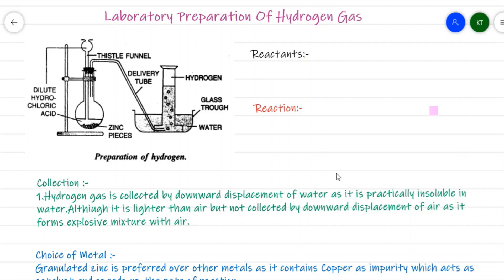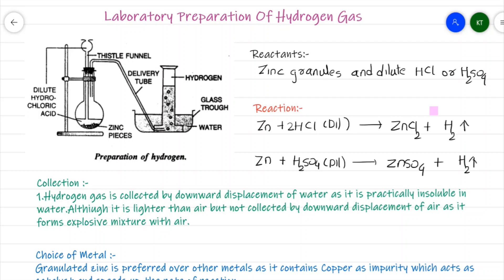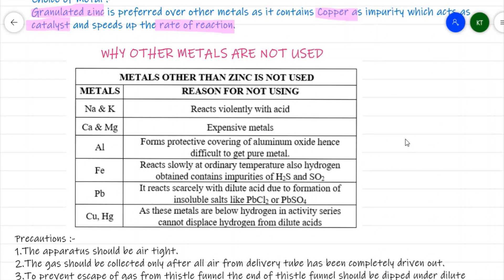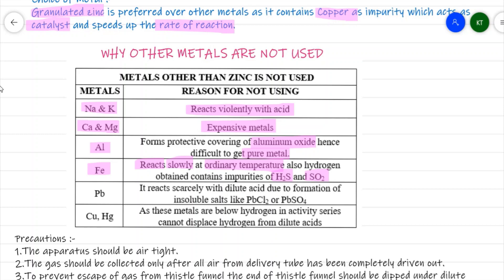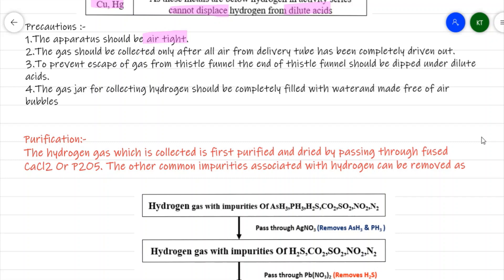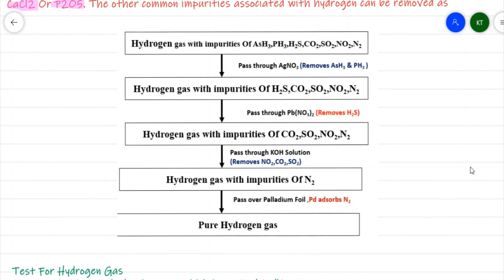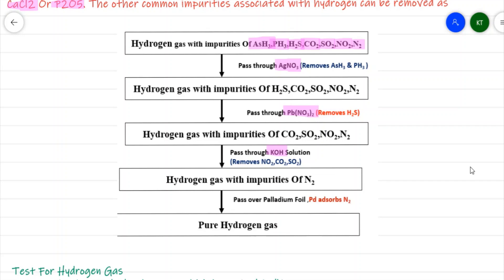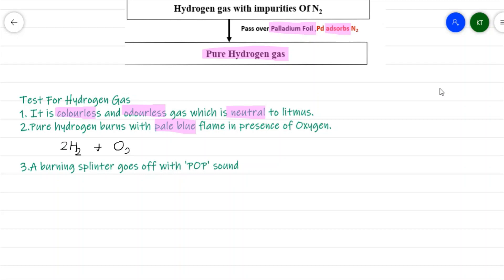Laboratory Preparation Of Hydrogen Gas| ICSE Chemistry| Hydrogen by Lab method| Class 9 ICSE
Hello Friends, In this video we will discuss the Laboratory method of preparation of hydrogen gas by action of dilute Hydrochloric or dilute Sulphuric acid  on zinc metal.
It will also cover  collection ,choice of zinc metal(Not other metals ) ,purification of hydrogen gas
This video is as per
ICSE Class IX -Chapter -6-Study Of the First Element-Hydrogen.